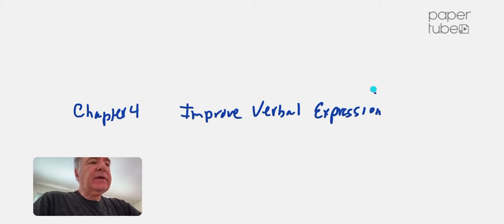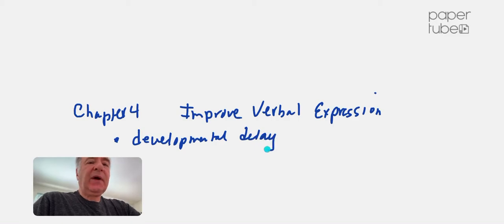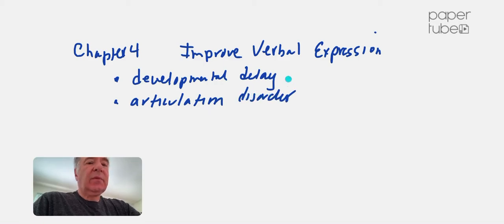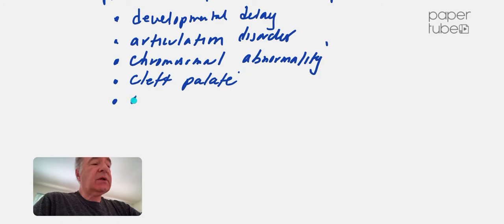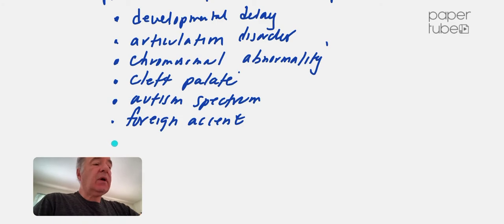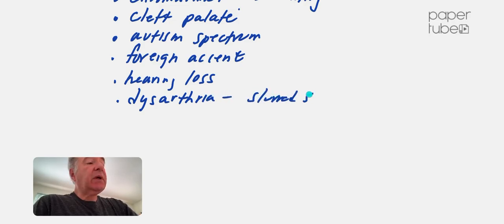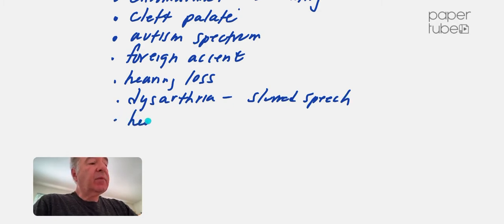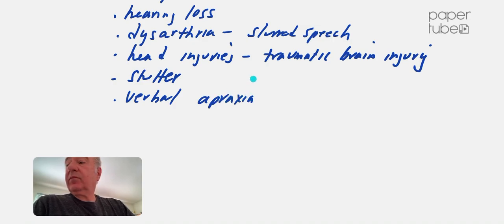Technology to improve verbal expression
Review of chapter 4 in the textbook